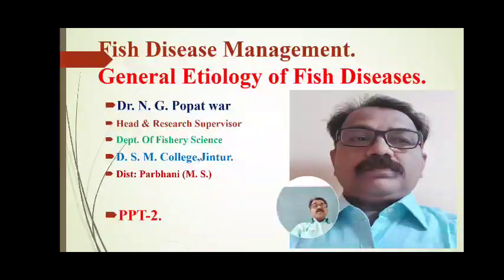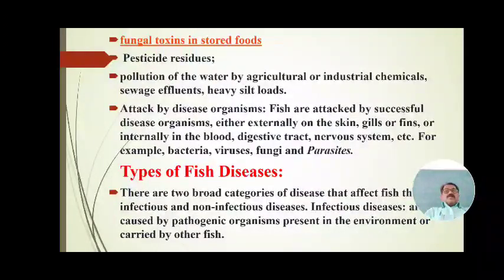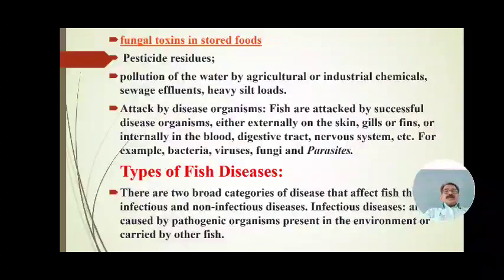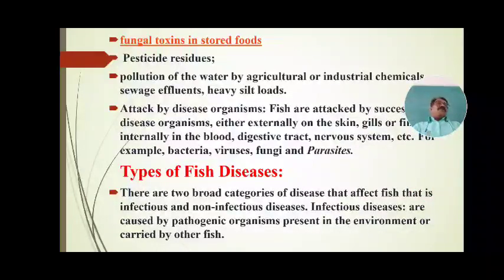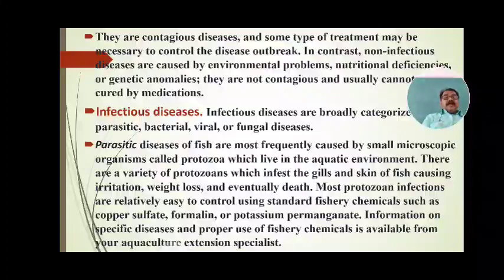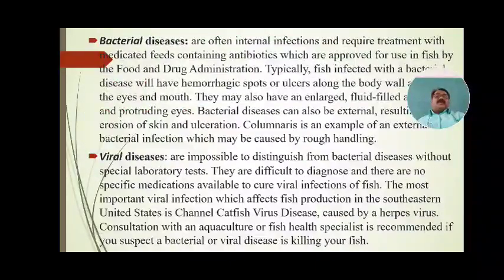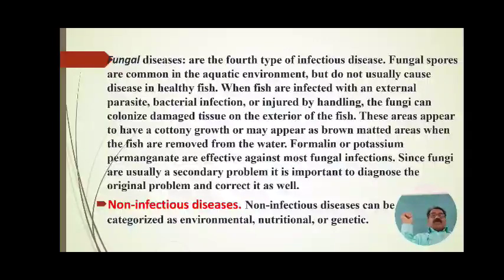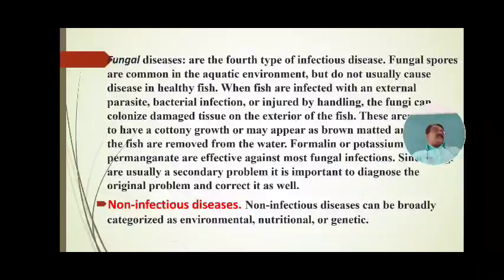Fish Disease Management-General Etiology of fish disease.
B.Sc.S.Y. Sem-III| Fishery Science| Online Lecture-14.